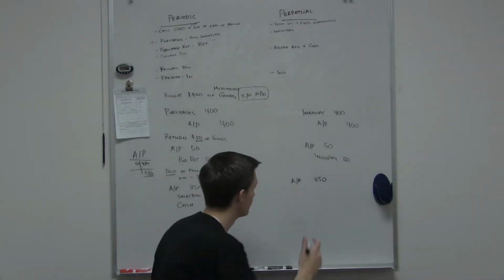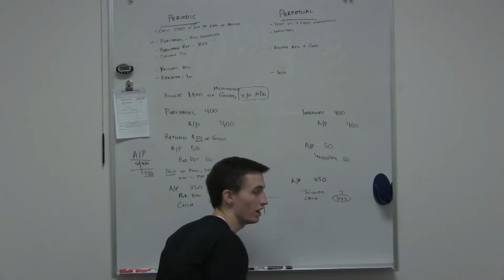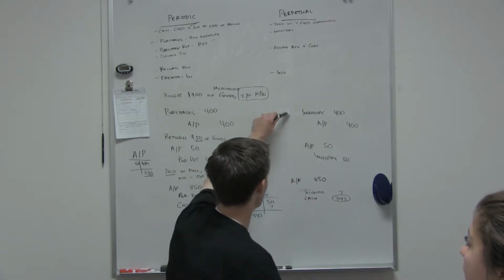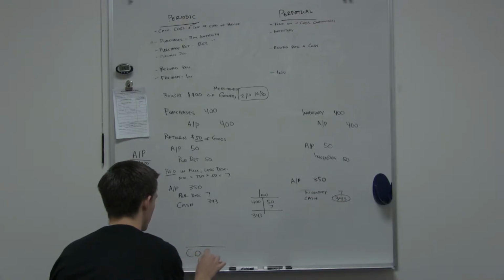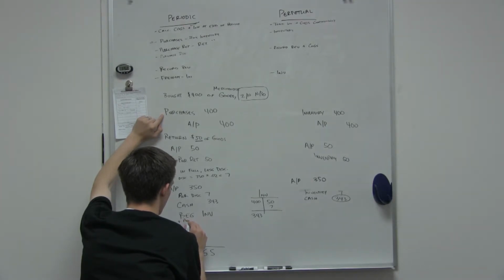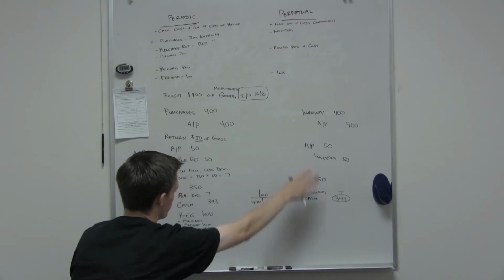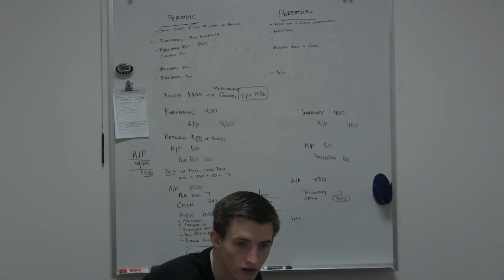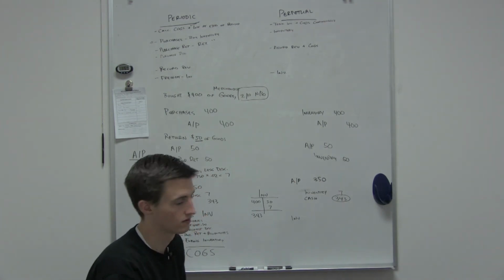Periodic and Perpetual Inventory Part II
This video covers the second part of Periodic and Perpetual Inventory.